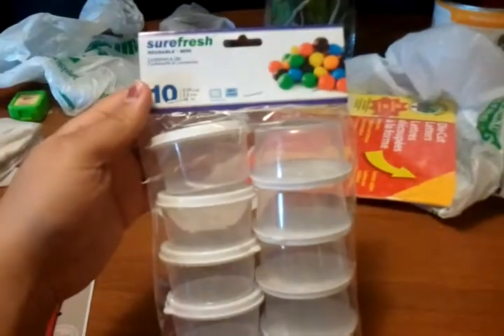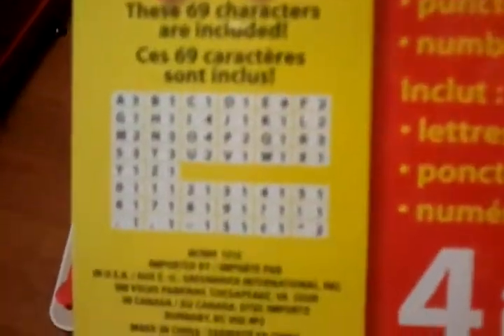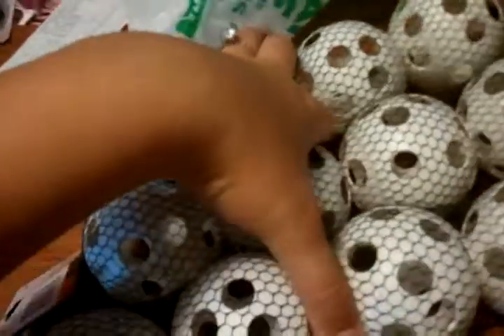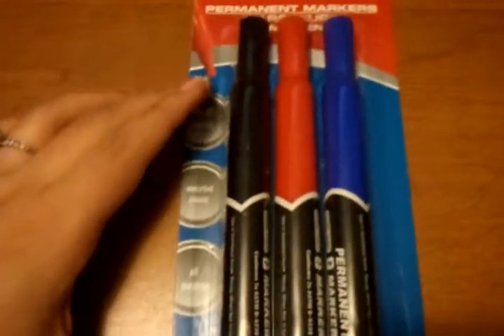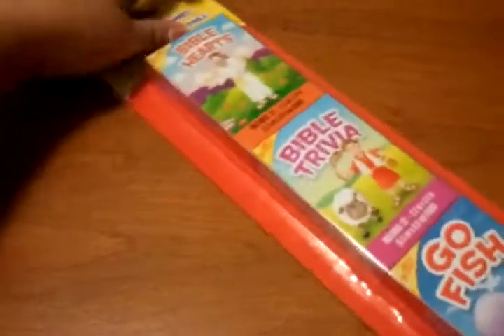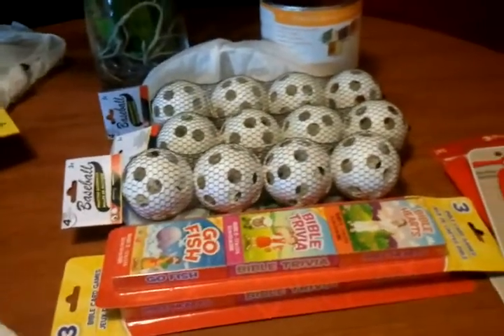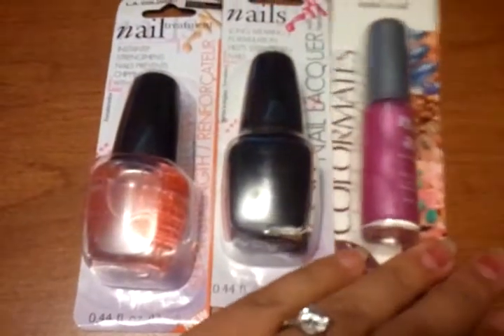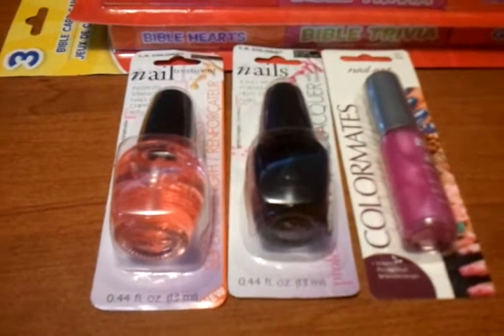How To Save Money-First Dollar Tree haul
Shopping at Dollar Tree learn how to save money by shopping smart. if you want to learn How to save money watch this video it will shiw you how to save money and stick to your tight budget save money.